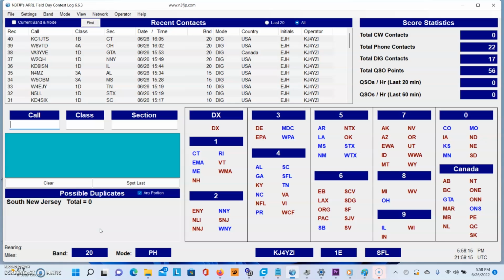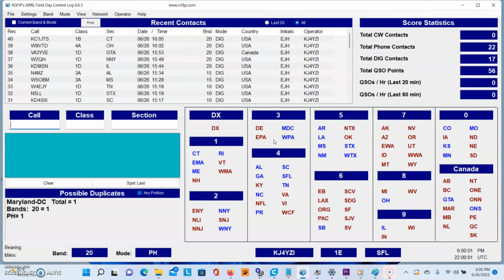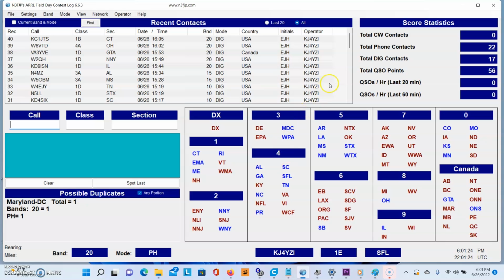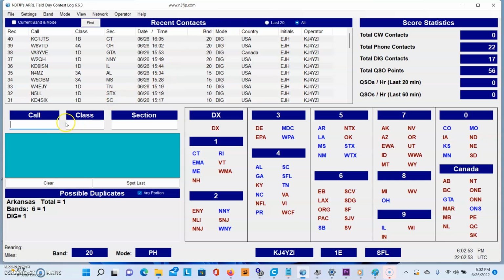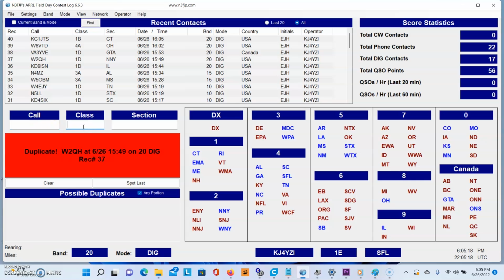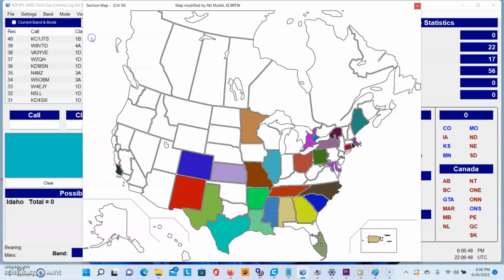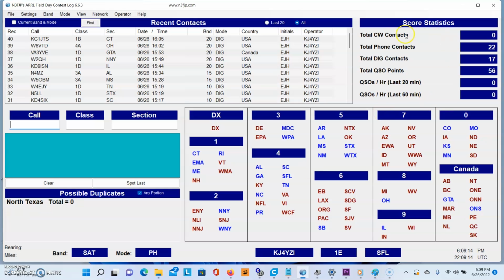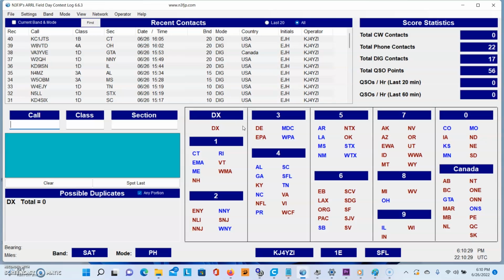N3FJP Logging Software During Field Day, Or ANY Contest, Quick Tutorial On The Software I Used!!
Check out this video to learn about the logging software I was using for my Field Day contacts this weekend..
Links are below:
(My new 2350 watt quiet generator)